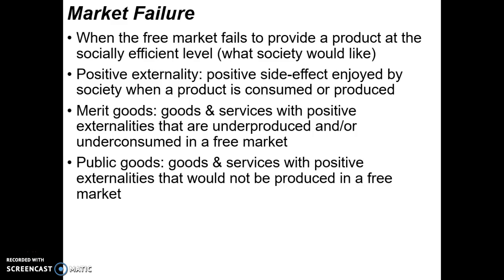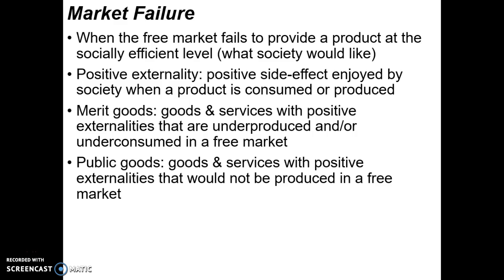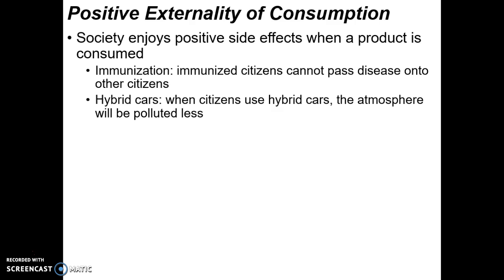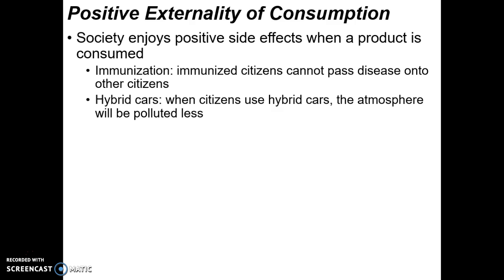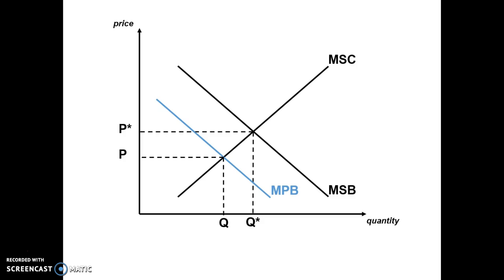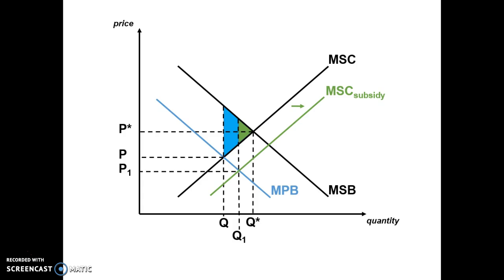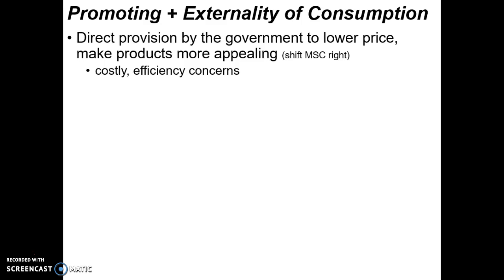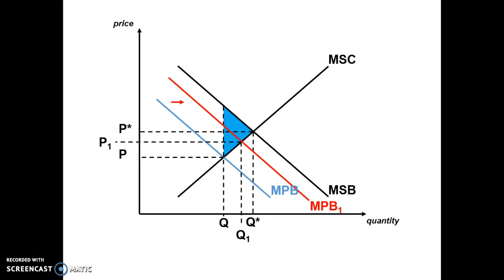Market Failure: Merit Goods & Positive Externalities